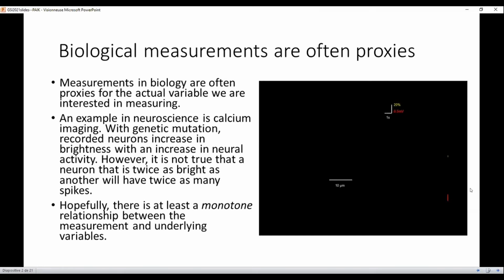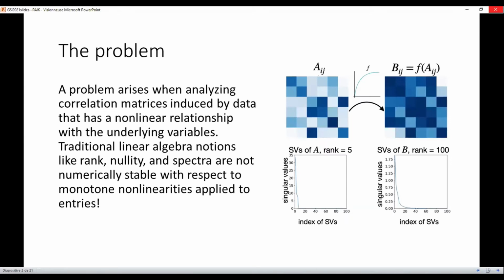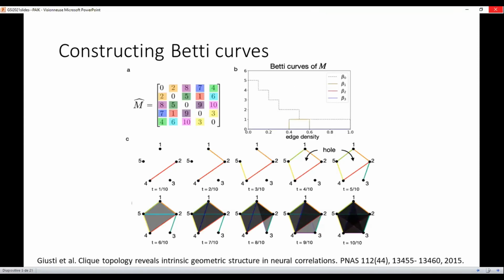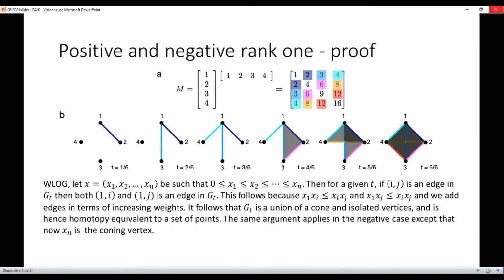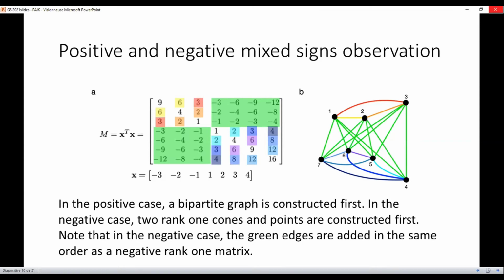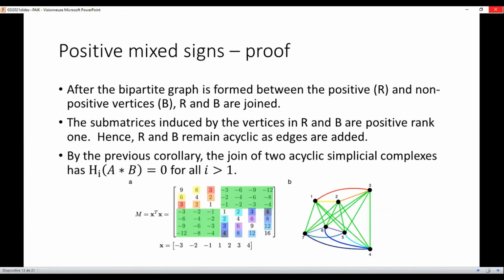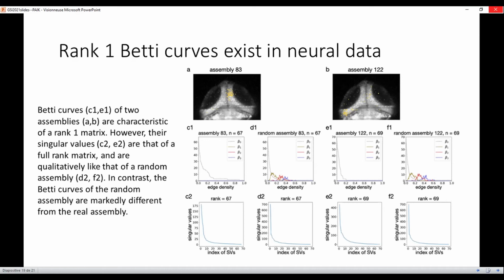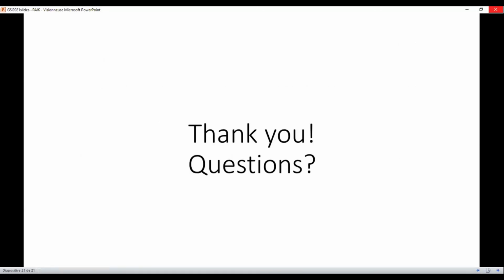Betti Curves of Rank One SymmetricMatrices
Carina Curto, Joshua Paik, and Igor Rivin

Abstract. Betti curves of symmetric matrices were introduced in [3] as a new class of matrix invariants that depend only on the relative ordering of matrix entries. These invariants are computed using persistent homology, and can be used to detect underlying structure in biological data that may otherwise be obscured by monotone nonlinearities. Here we prove three theorems that fully characterize the Betti curves of rank 1 symmetric matrices. We then illustrate how these Betti curve signatures arise in natural data obtained from calcium imaging of neural activity in zebrafish.